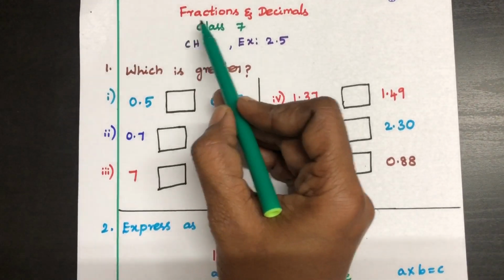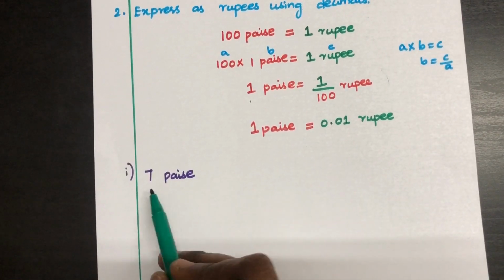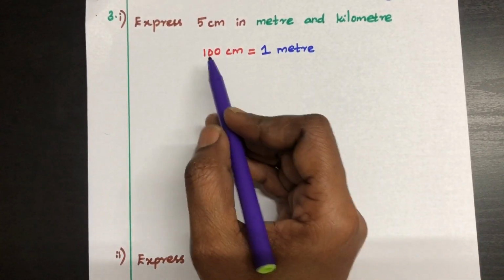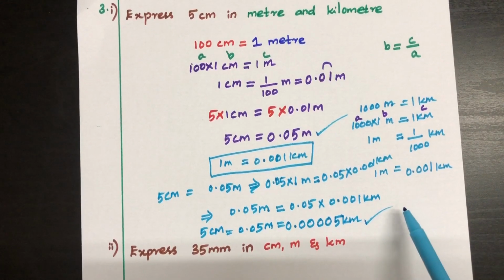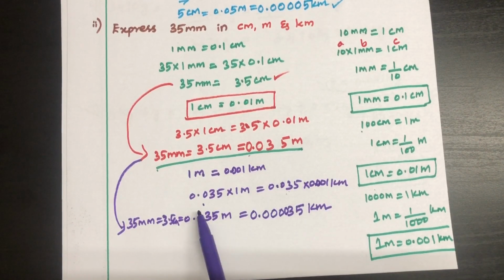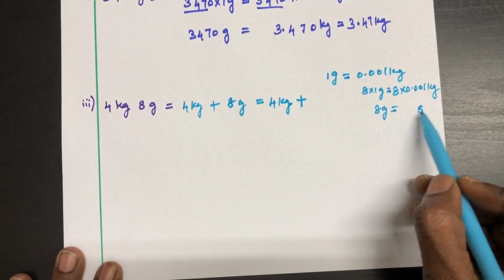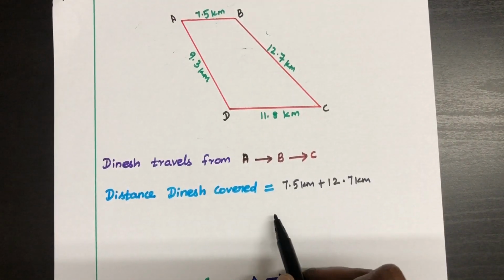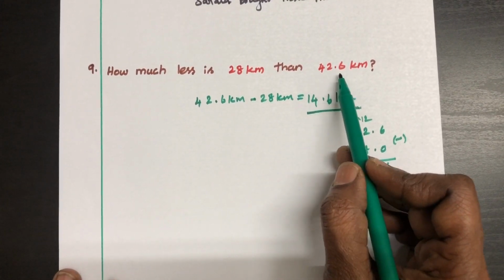Ex:2.5|Fractions and Decimals|Chapter 2|Class 7|NCERT|CBSE|English|Video 21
This video gives you the detailed approach of Ex:2.5 from chapter 2 of Fractions and Decimals@SimplifyMaths1183